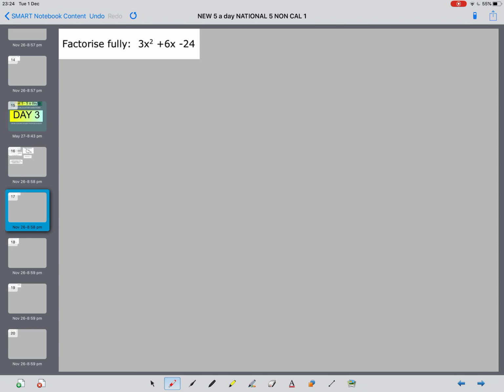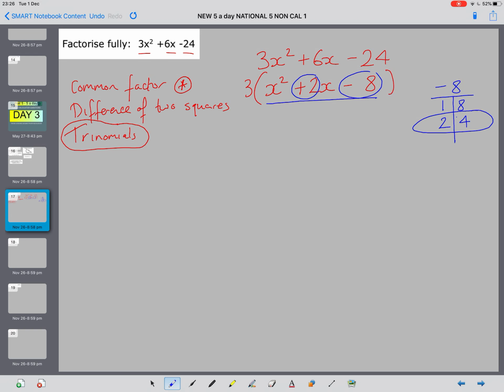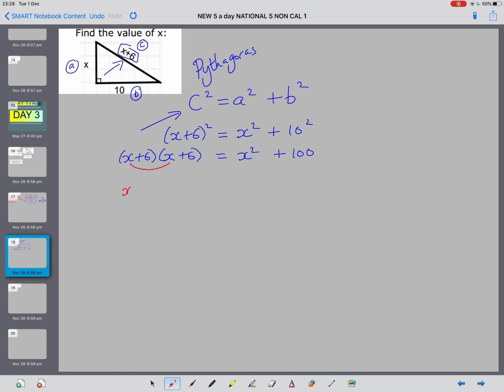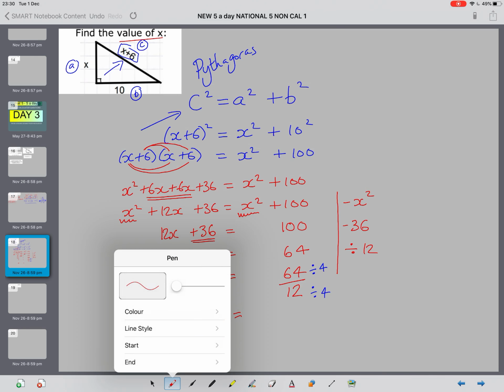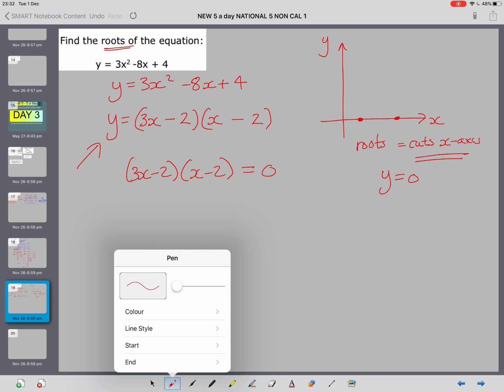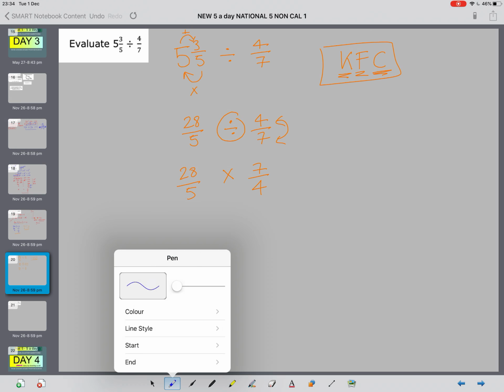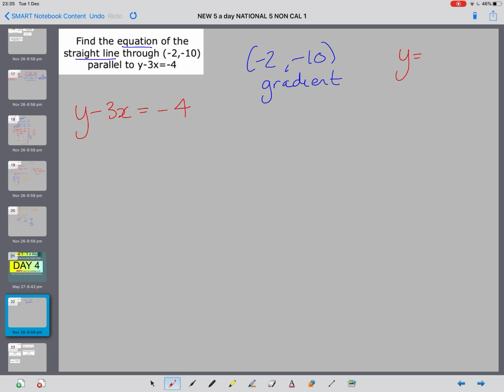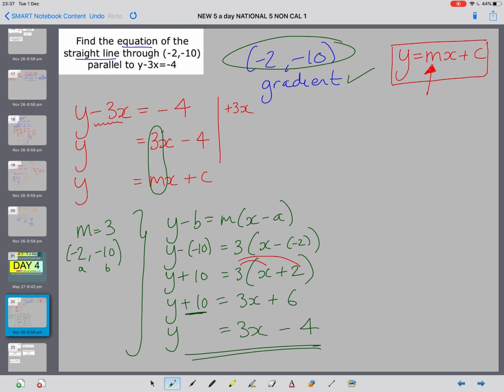DAY 3 - 5 NON CAL QUESTIONS